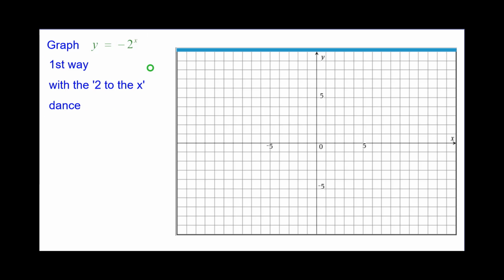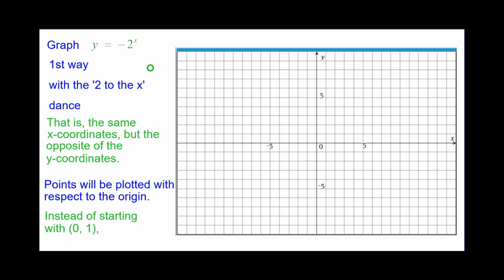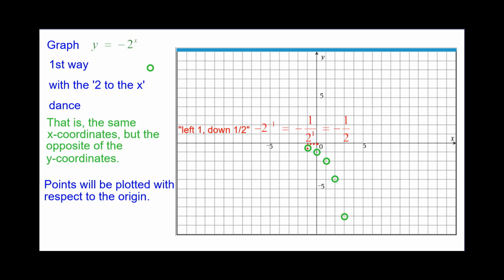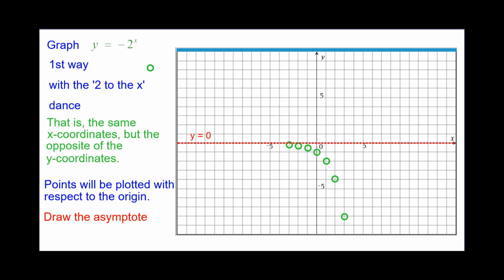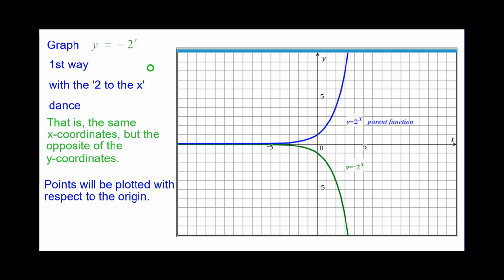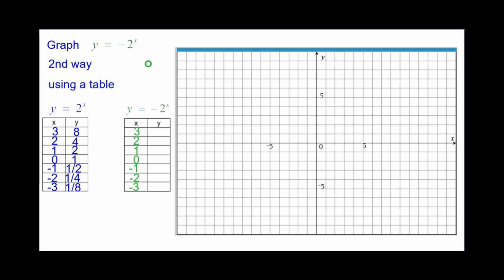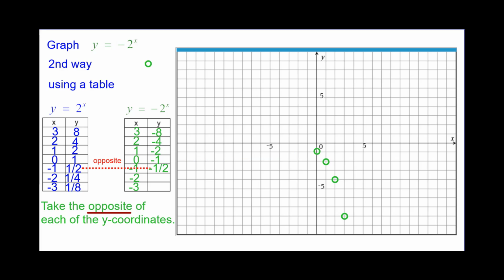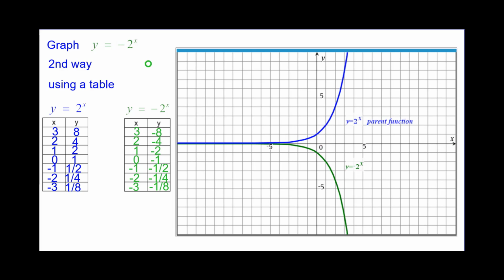Quick! Graph y=-f(x) for f(x)= 2 to the x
This "Quick! Graph" video explores the effect of the transformation -f(x) on the parent function y=2 to the x.